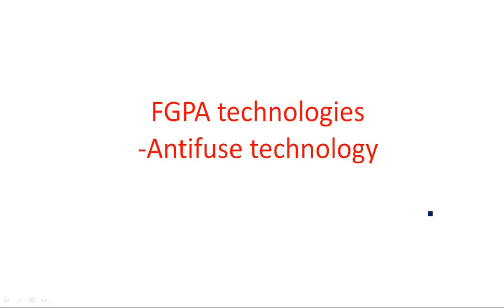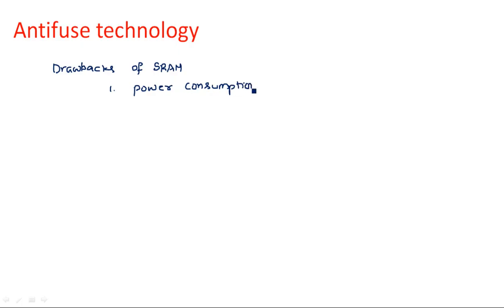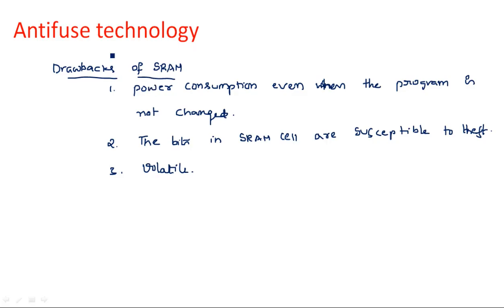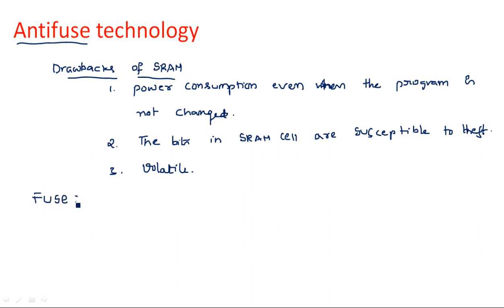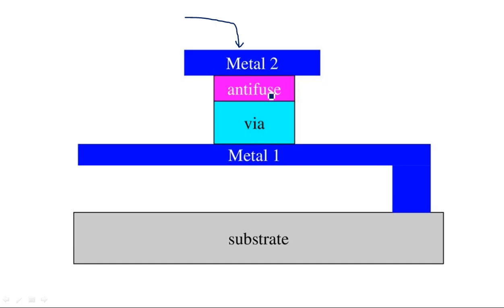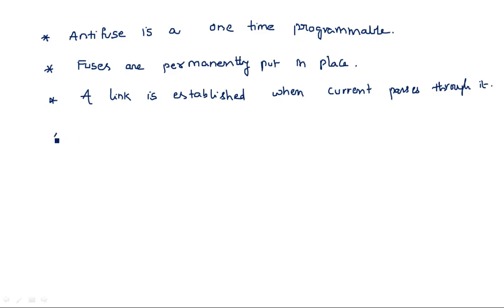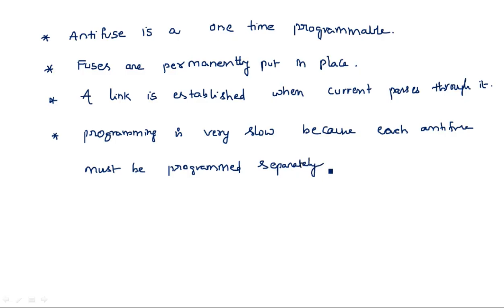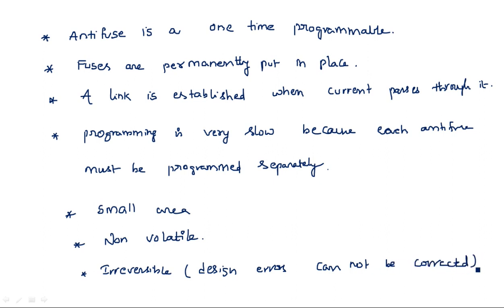Antifuse technology | FPGA technologies | VLSI | Lec-78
VLSI - FPGA technologies
Drawbacks of SRAM
Antifuse technology
Advantages & Disadvantages